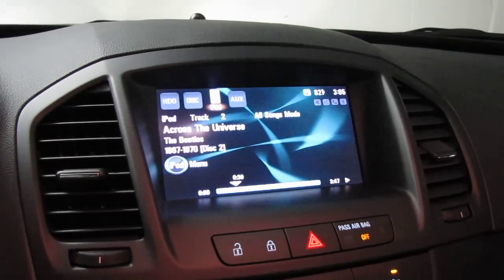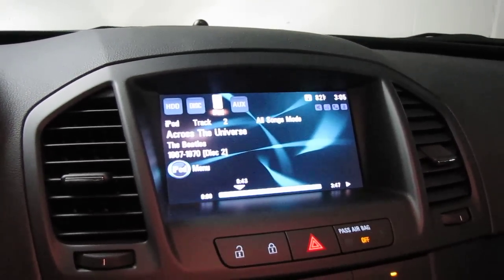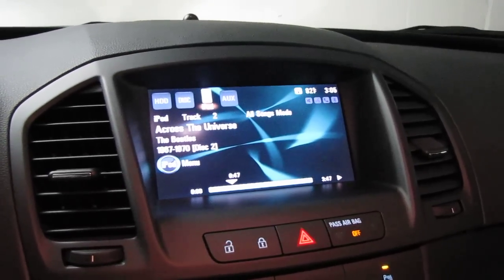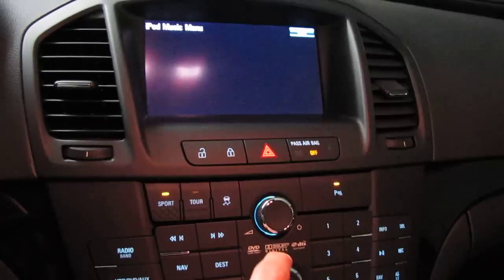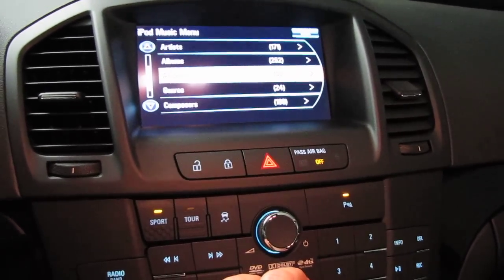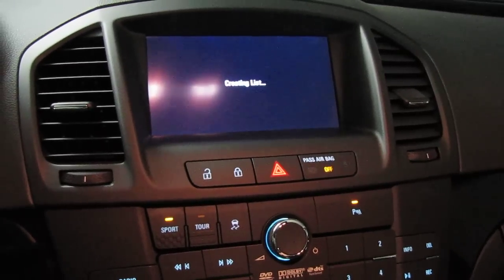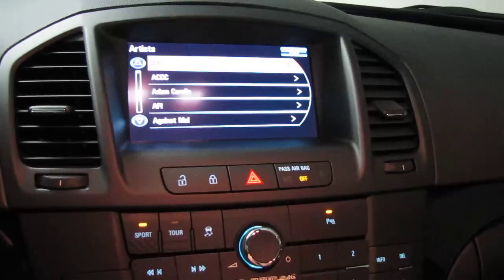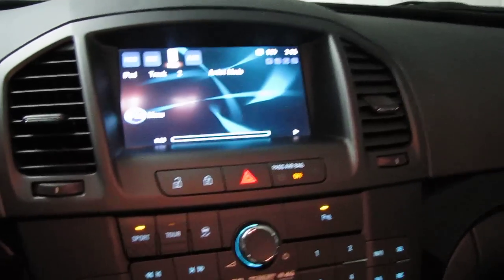Buick Regal ipod interface.MOV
Edmunds.com Long Term Video Blog compared to BMW 528i